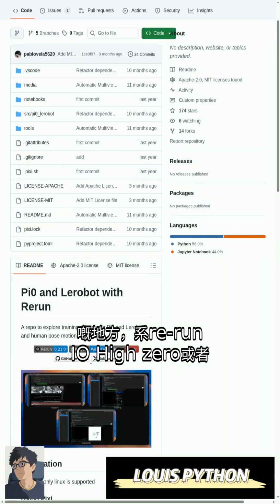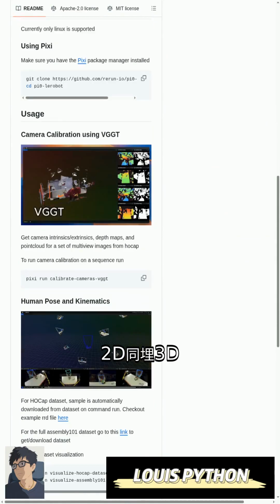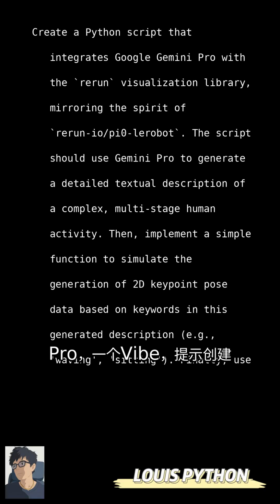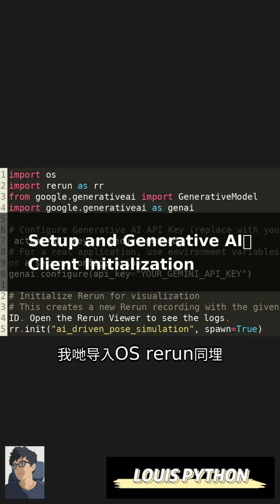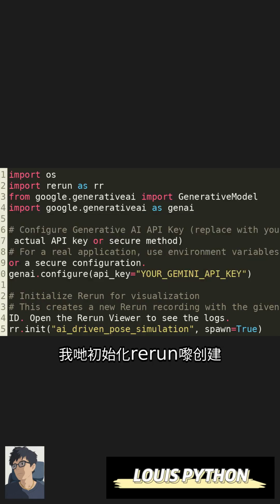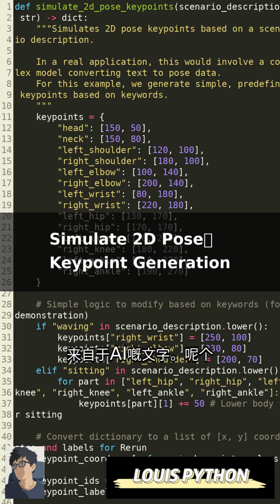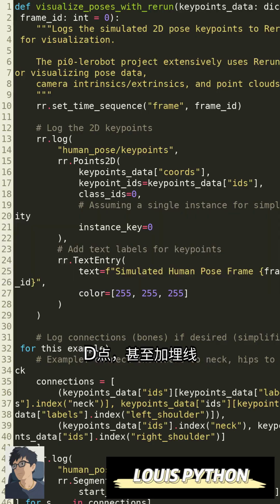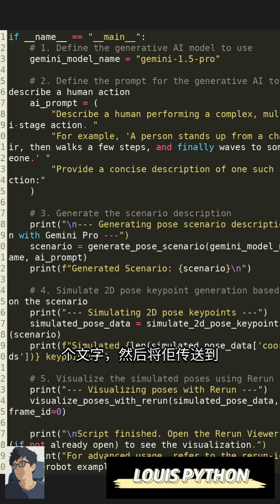🤖 Unlock Robotics Dev: PoseGen + Generative AI Opportunity! PoseGen @PyLouis #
🤖 Dive into the future of robotics with PoseGen! This video unveils an incredible opportunity to supercharge your AI agent and Generative AI projects using a groundbreaking Python script. Discover how integrating Generative AI with rerun-io/pi0-lerobot can revolutionize development., Traditional robotics development is slow and expensive, especially for data collection. Our Generative AI-driven PoseGen approach slashes iteration cycles, generates high-quality synthetic data, and saves massive costs. Imagine simulating complex human-robot interactions and generating diverse pose data from simple text prompts!, We're exploring a Python script that combines Gemini 2.5 Pro for scenario descriptions, simulates 2D human pose keypoints, and visualizes everything beautifully with Rerun. This enables rapid prototyping for human-robot interactions. You'll see: Setup, AI Scenario Gen, Pose Simulation, Rerun Visualization, and the Main Workflow., This isn't just about code; it's about unlocking endless possibilities for training AI agents, enhancing simulation realism, and boosting overall efficiency. Get ready to gain invaluable insights that will elevate your AI and robotics endeavors to the next level. Stay joyful and watch till the end for all the treasure!, Don't miss out on more cutting-edge AI content! And for today's special vibe coding prompt, simply comment "Vibe Prompt" below!,